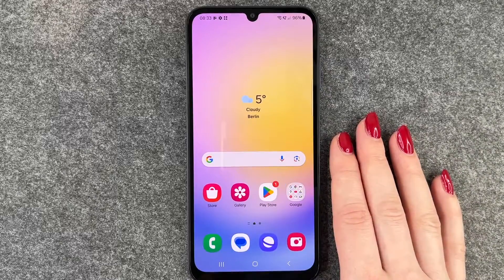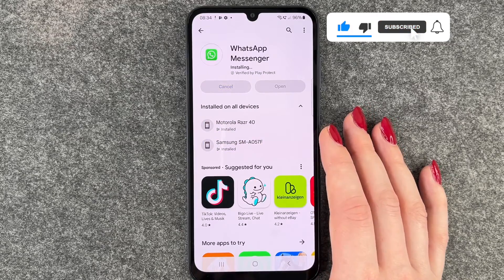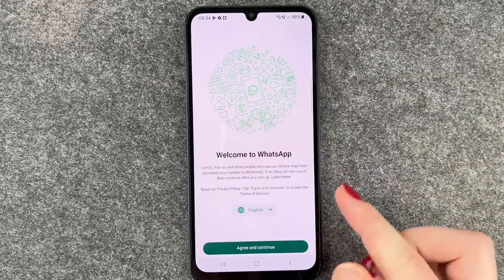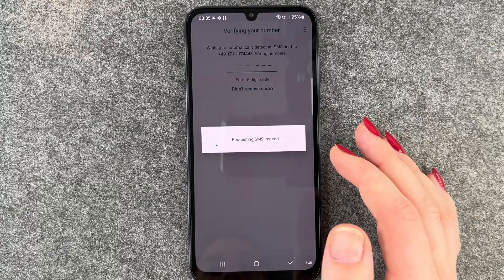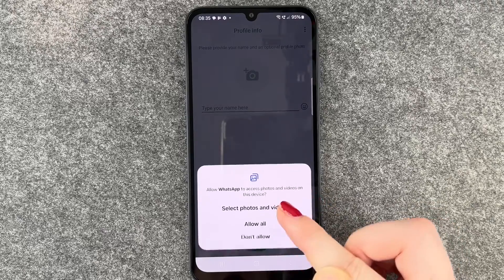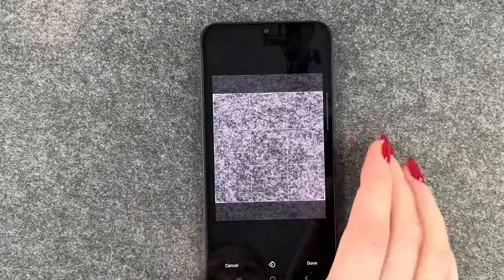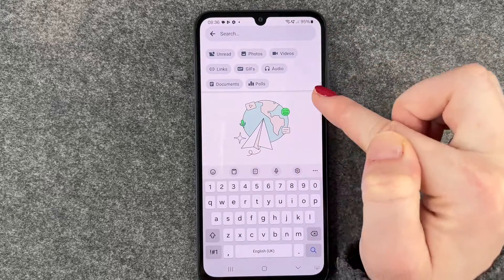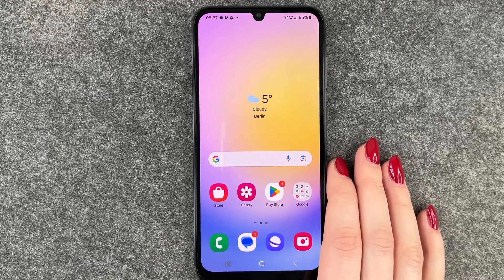Samsung Galaxy A25 5G How to install and set up WhatsApp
Do you want to use WhatsApp on your Samsung Galaxy A25 5G but do not know how to get started? In this Video we will show you where you can download it and how you can set it up.